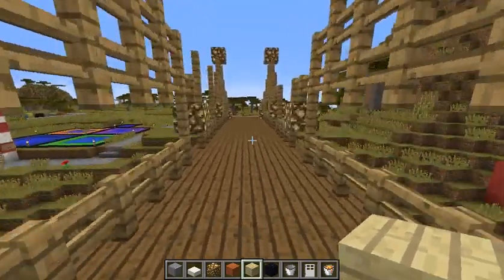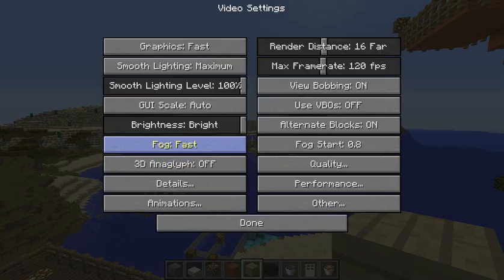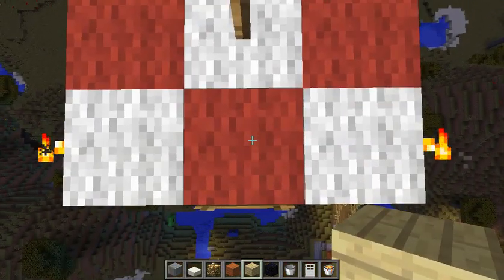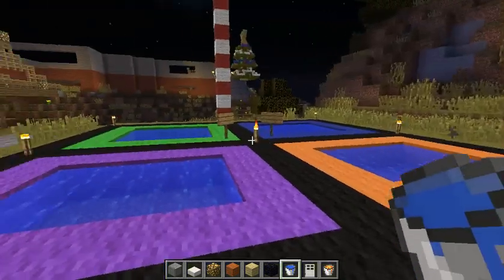Fox's Vlog #16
New Minecraft Map starts on Tuesday, don't miss it guys or you'll miss out.

If you have a Minecraft Server or Map you want me to try out then please leave a Comment below or send a quick Email with your Name and the server address or Map download link.

All comments are welcome, Help me improve my channel to be what you all LIKE.

Gotta game you want me to try for Fox's Fun Friday, then just send me a quick E-Mail, with link to the game and your Name, then we will see what happens.